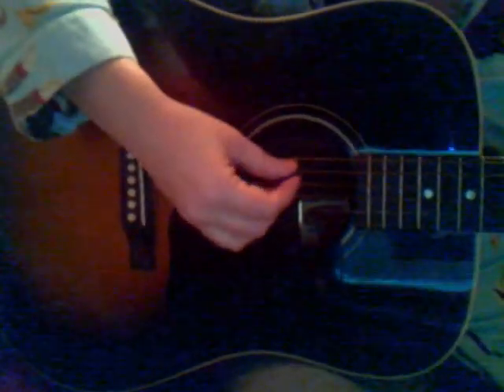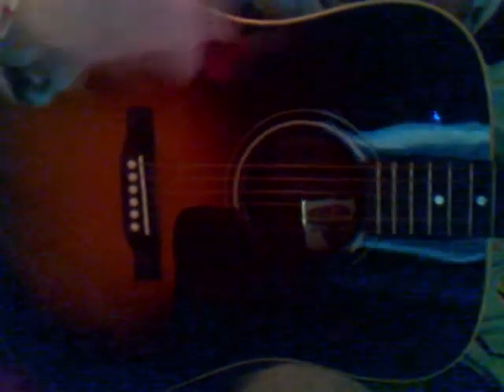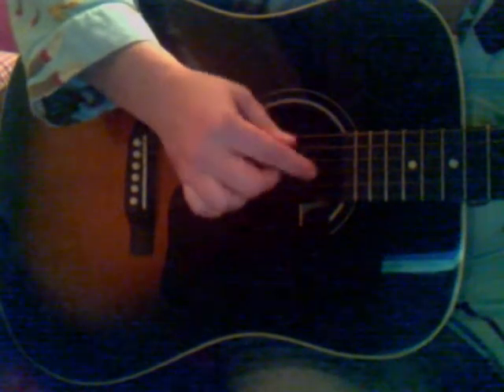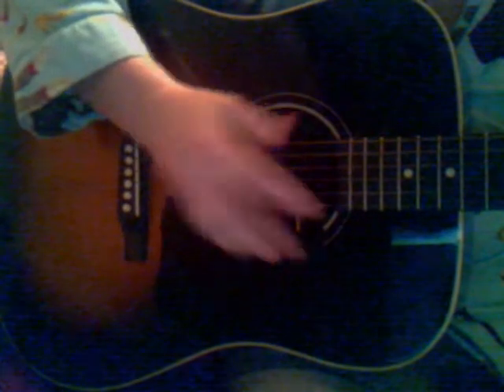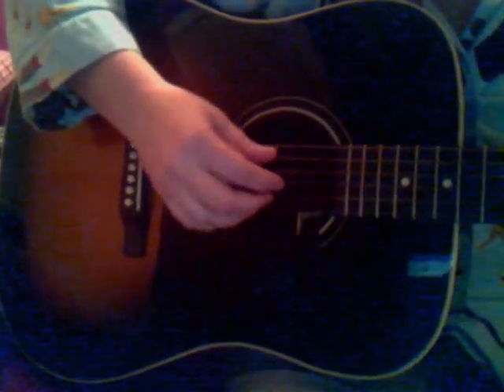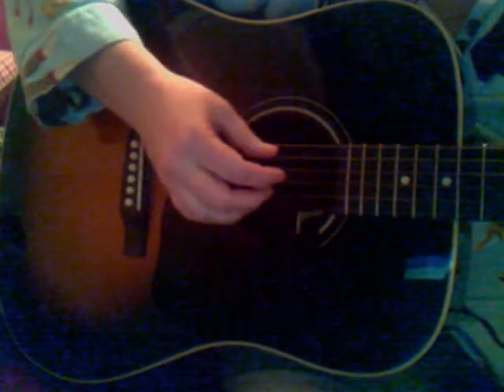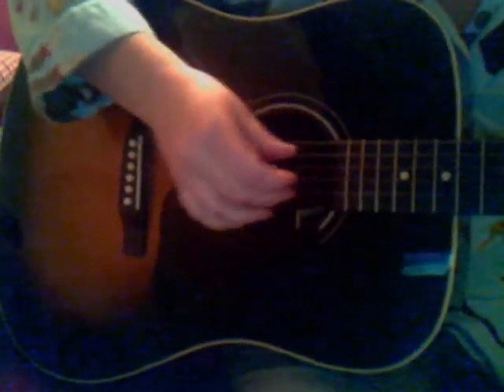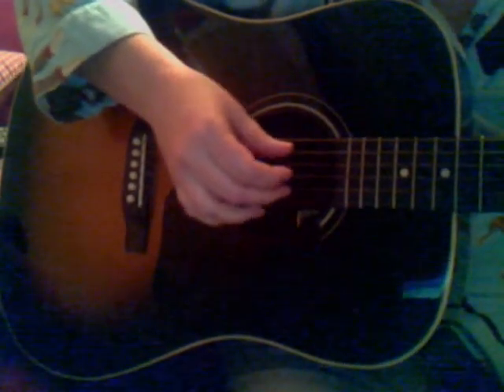Guitar lesson - finger picking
Some basic finger picking styles.